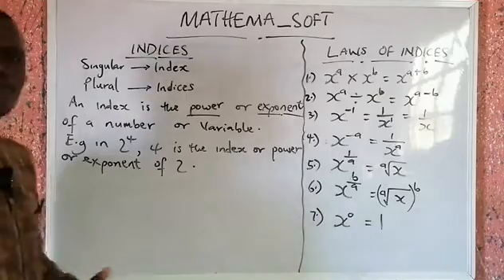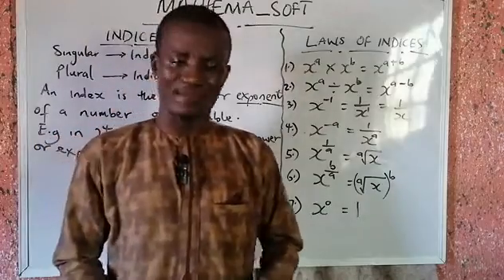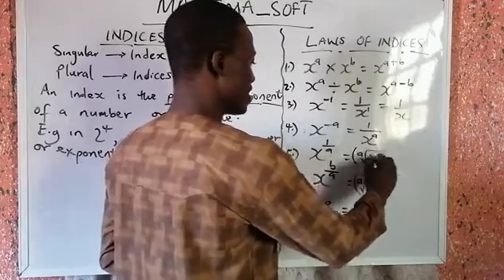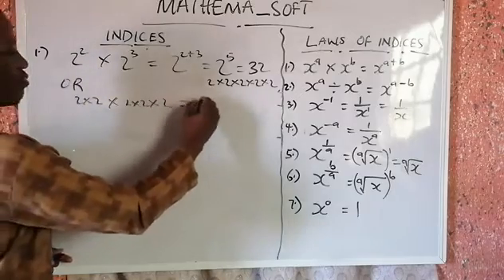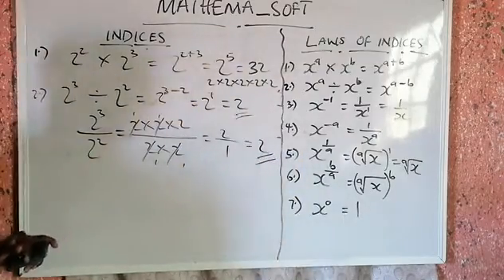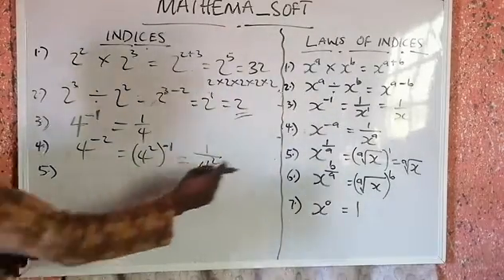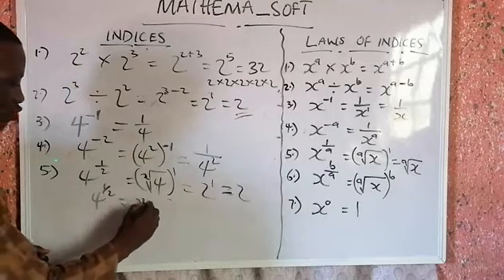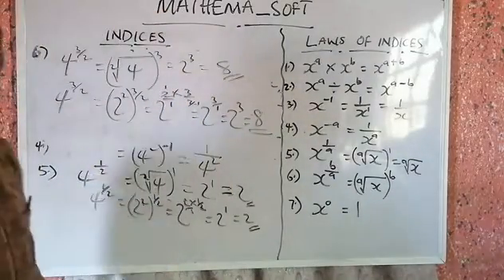INDICES - Module 1 (Introduction, the foundation and Laws)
Welcome to this topic : "INDICES" and in this video, you will see the importance of knowledge of indices and how this is very vital to passing your Exams.

Furthermore, I went into the very foundation of the Laws that may guide you while solving questions relating to INDICES and I hope you will take your time to attend to the ASSESSMENT dropped in the comment section. Stay focus!